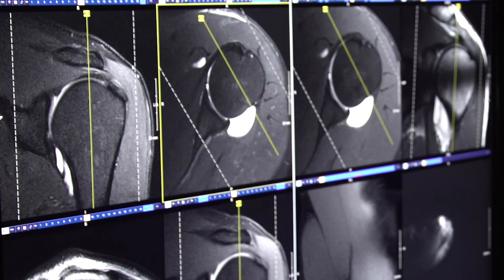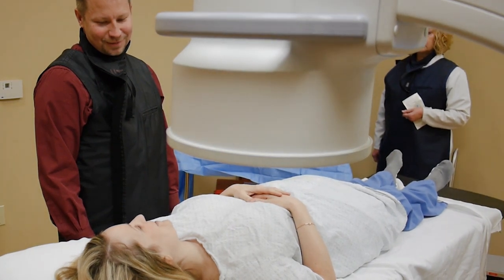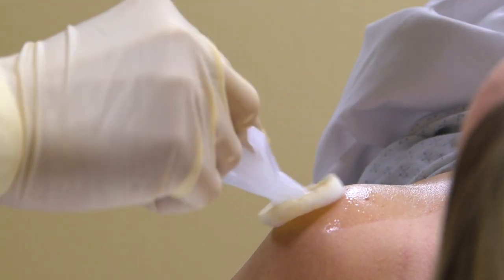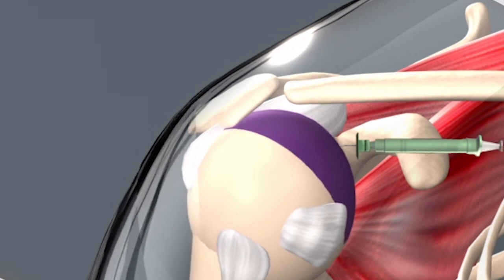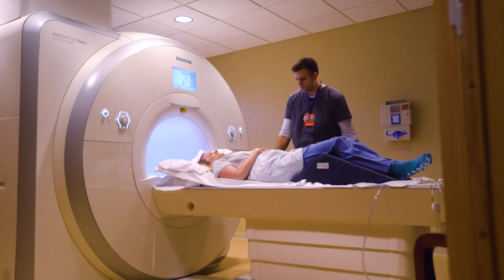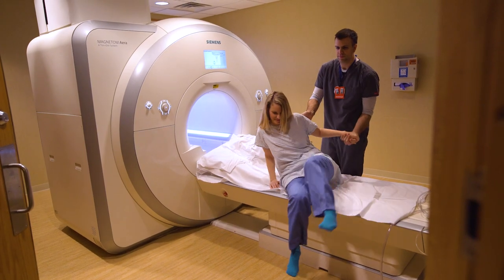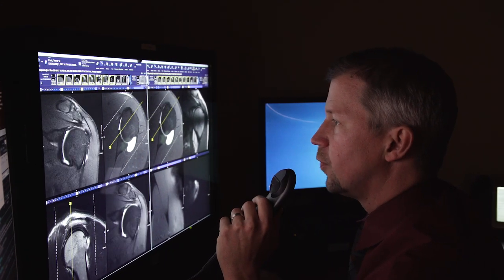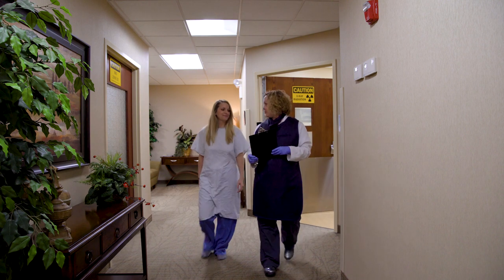What It’s Like to Get an Arthrogram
Suffering from joint pain? If your surgeon orders an arthrogram, here’s what to expect